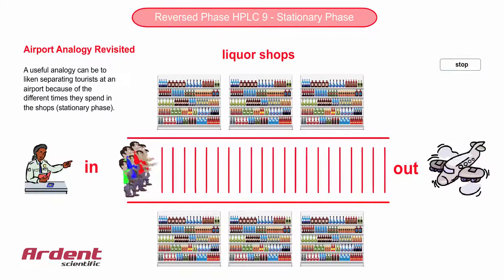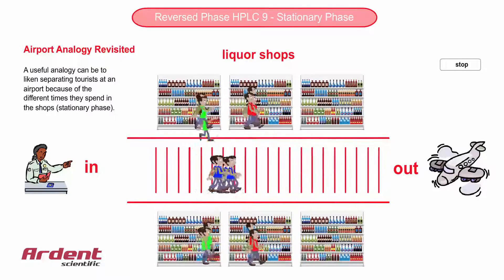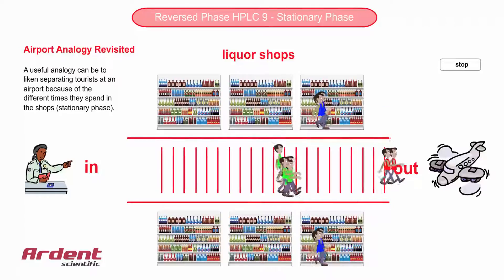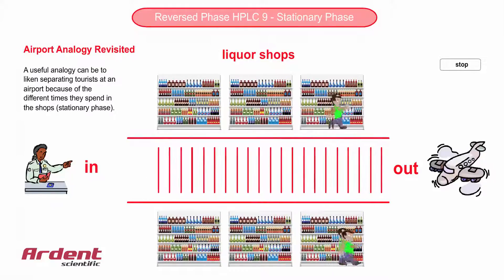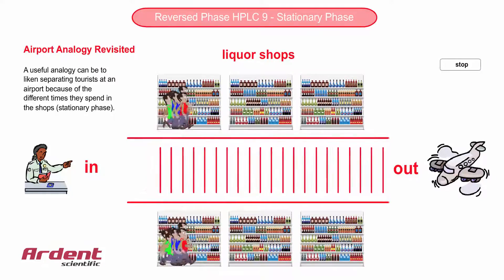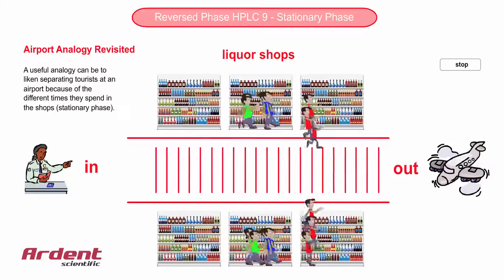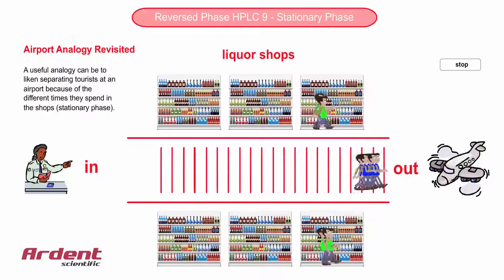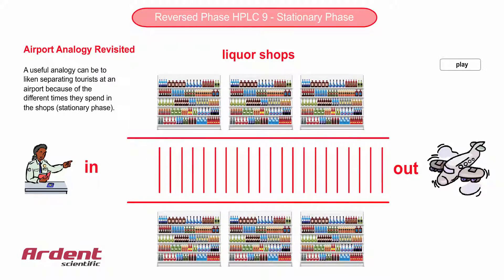Reversed Phase HPLC 9 - Tourist Analogy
This video shows a simple analogy for Reversed Phase separation.